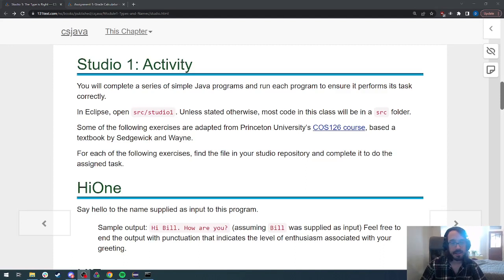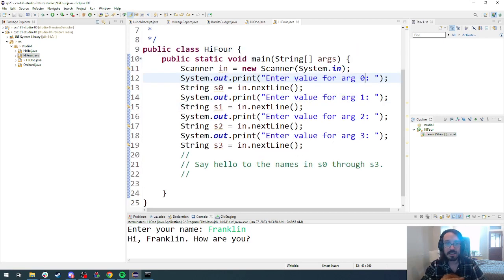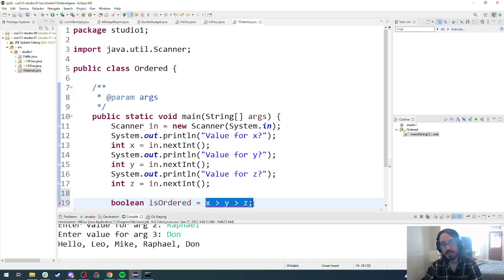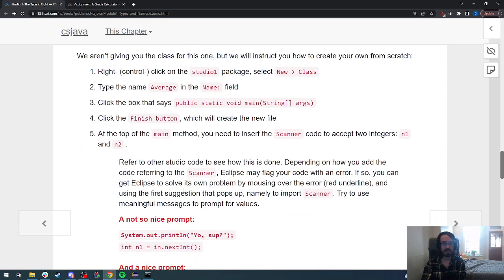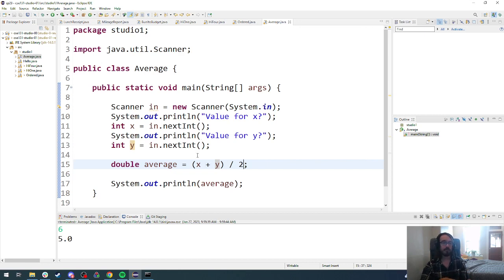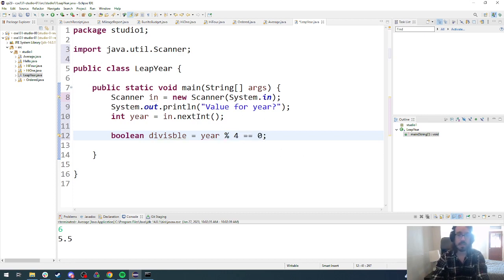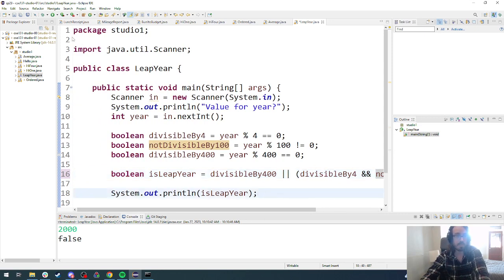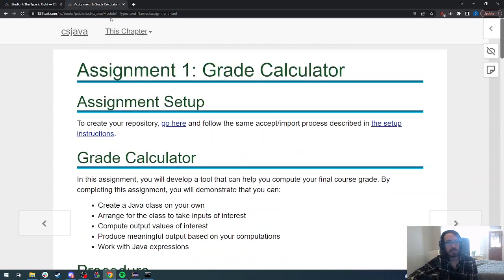CSE131 Studio 1 Review